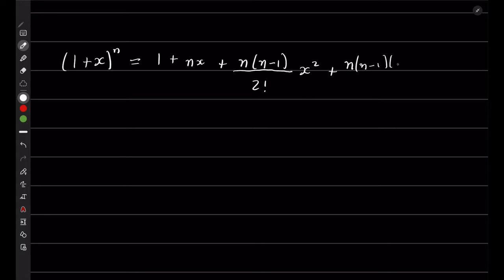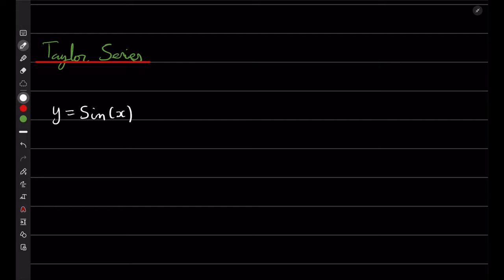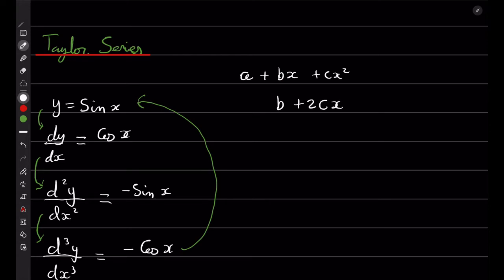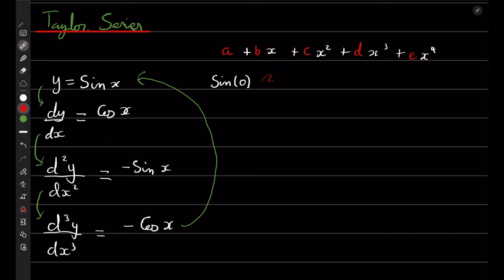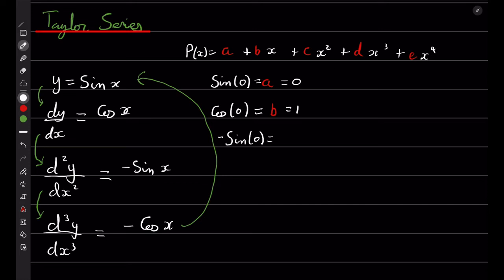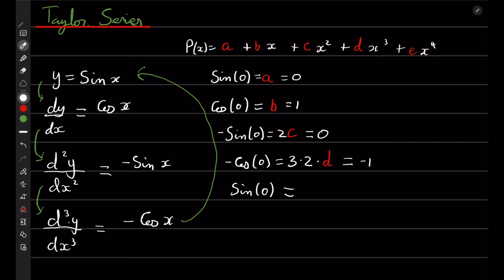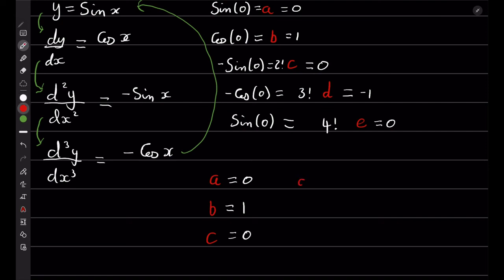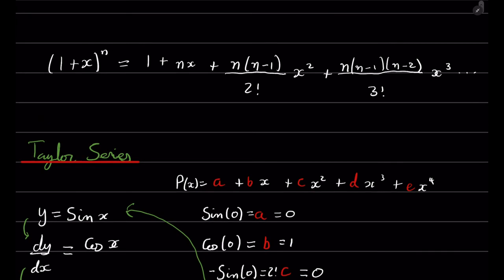Understanding Binomial expansion Part 1| Taylor Series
The road to deriving the equation for binomial expansion through Taylor series